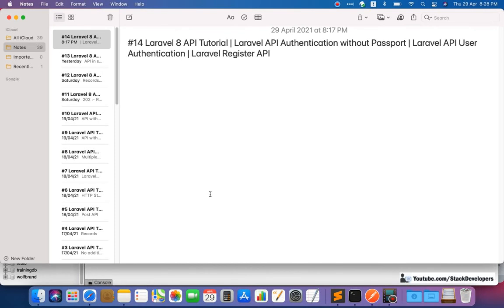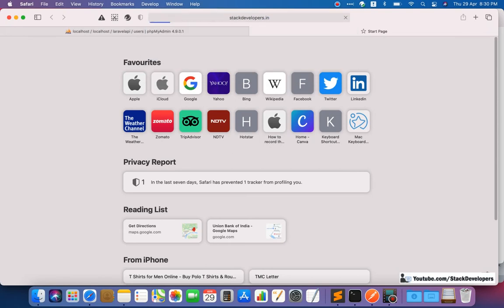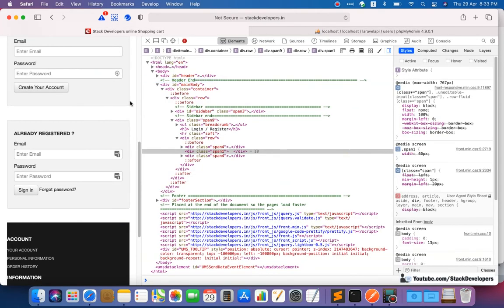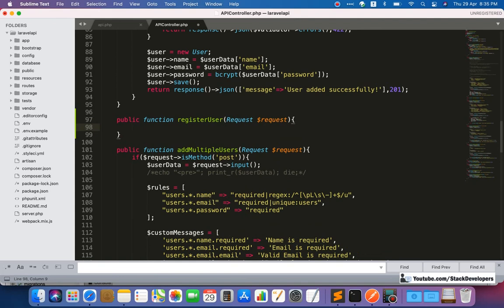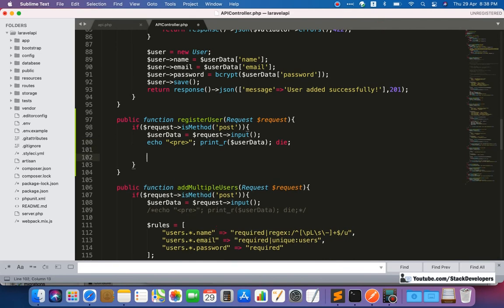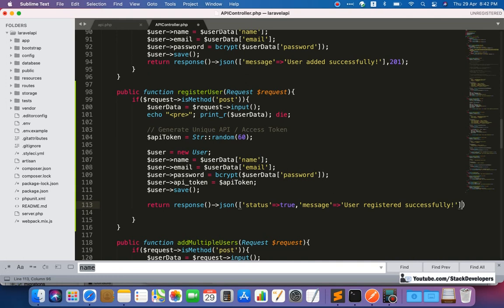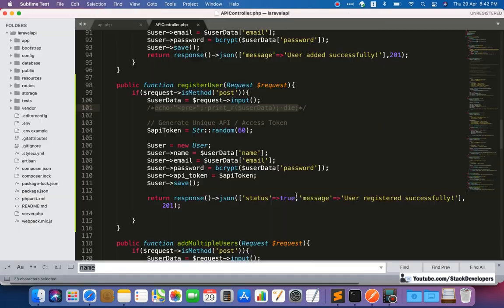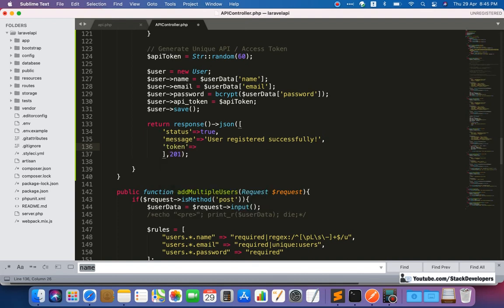#14 Laravel API Tutorial | Laravel API Authentication (II) | Without Passport | User Register API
In Part-14 of Laravel 8 API Tutorial, we will work on Laravel API Authentication for user registration. Laravel API Authentication helps the user to register and login in the secure way. It is possible with the Laravel Passport package and also without it with basic authentication.

We will do Laravel Register API in which we will register the user with name, email and password along with custom Authorization token. This Authorization token can be used in further API calls by the app developer and can be used to authenticate the users.

In basic authentication, we will simply generate Authorization Token for every user and save it in the users table.

We require Laravel API Authentication when we use Laravel as a backend for an App to register, login and logout the users.

In video, we are going to register a new user using Register API.
Register API will return success message with api token that can be used in further API calls. The app developer can use this token to authenticate the users.

// POST API - Register user with API Token
Route::post('register-user','APIController@registerUser');

Add Header :- use Illuminate\Support\Str;